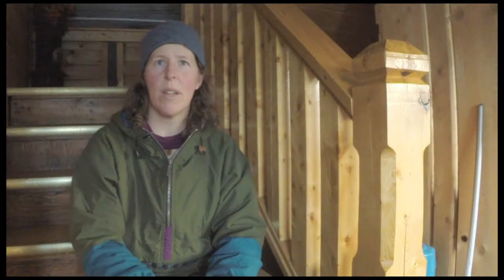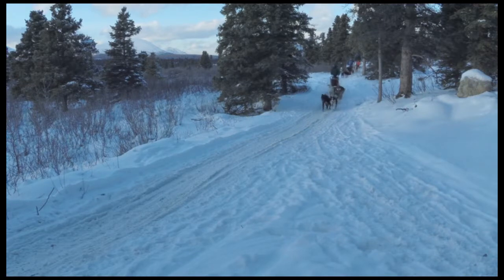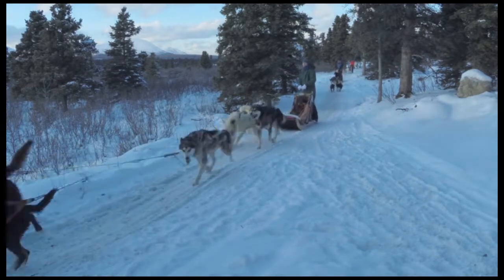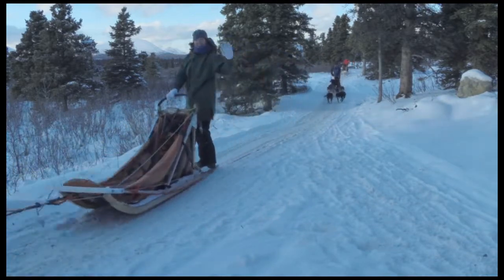Experts Know: Sled Safety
Jocelyne LeBlanc of Sky High Wilderness Ranch talks with Yukon Wild and explains some of the safety provisions important for a day exploring by dog sled.